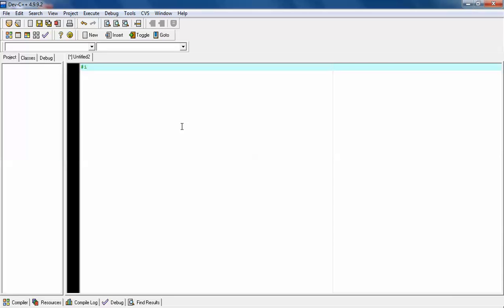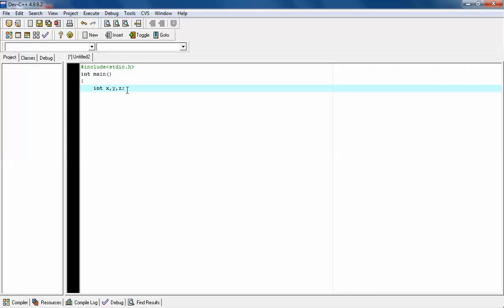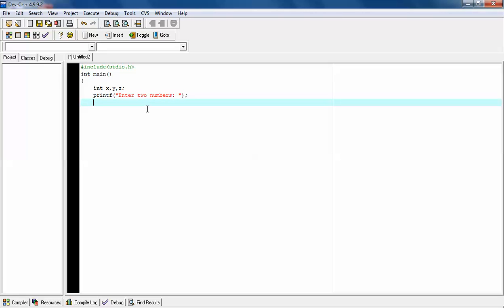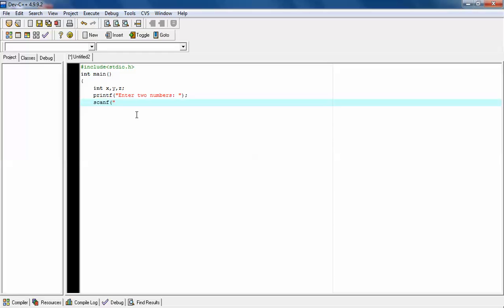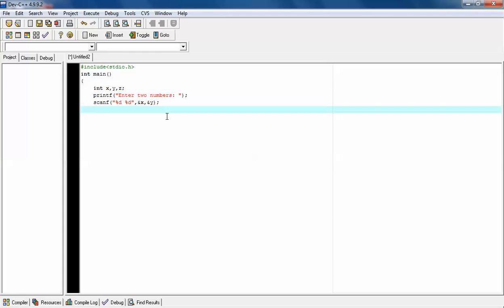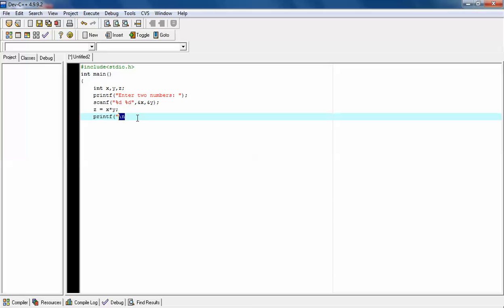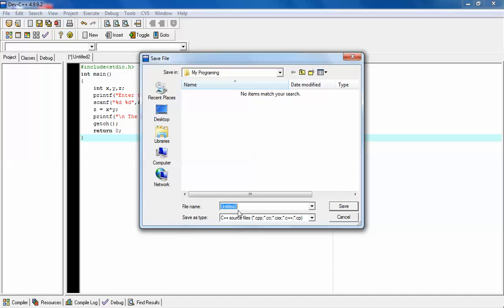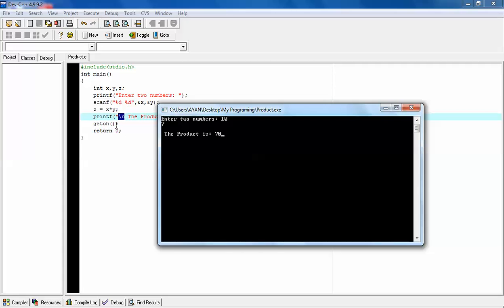How to take input from user in C Language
In this video you can learn that how to take input from user and store them variables. It will be very easy for you after watching this video.